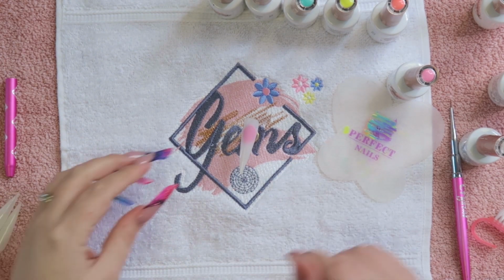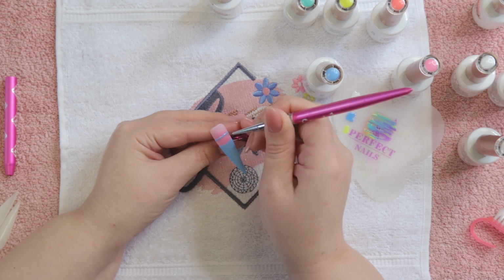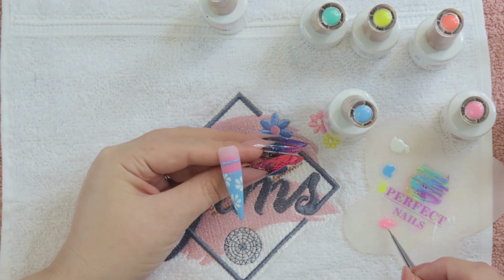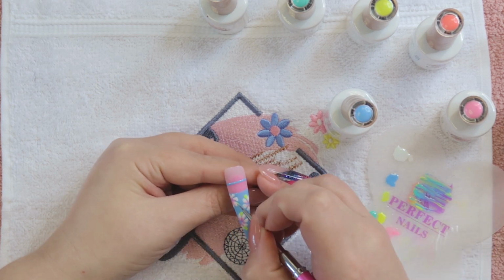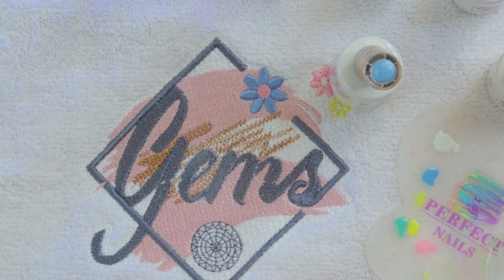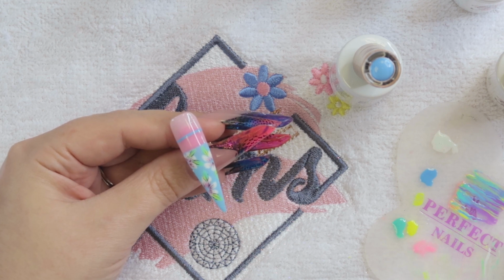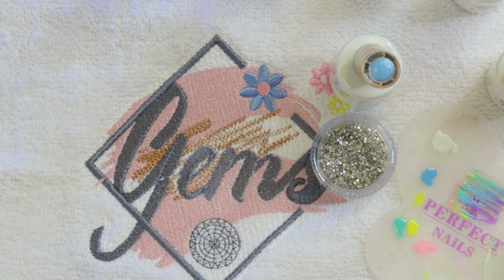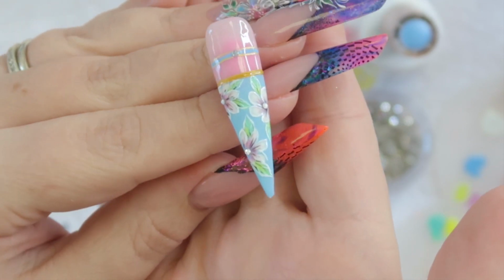vintage blue flower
in this video gemma lambert shows you a sweet vintage nail art design using gems gel polish and royal gel, all products available